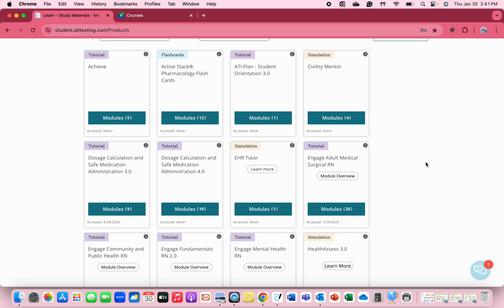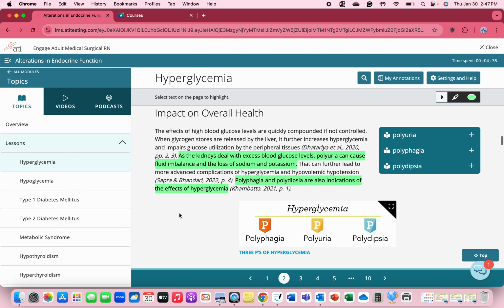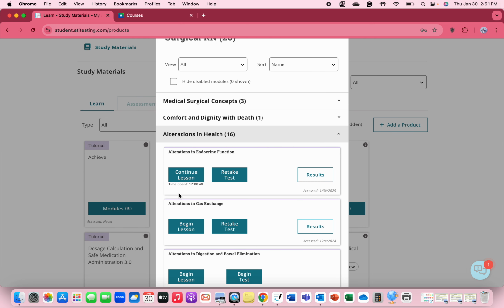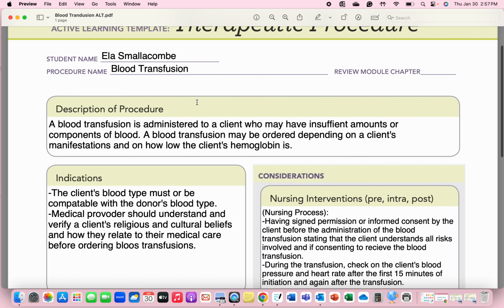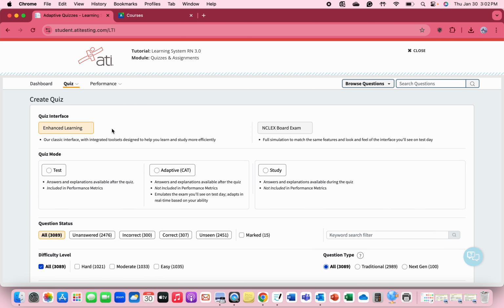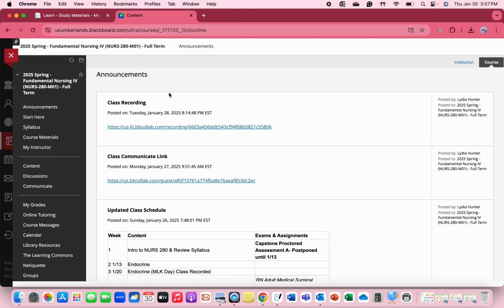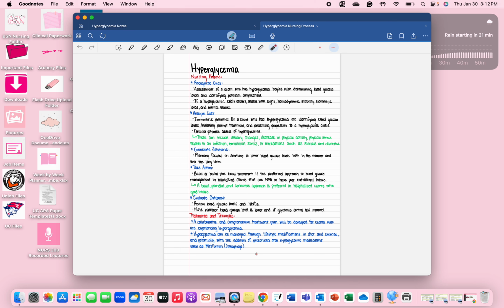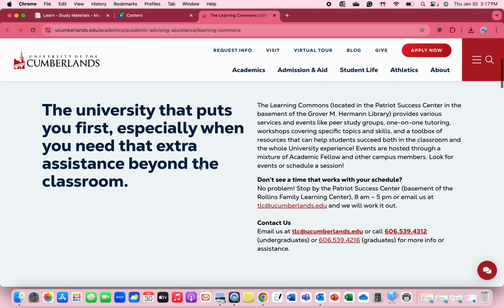Nursing School 101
Here are some tips and tricks for how to study, take notes, and utilize the resources that are right at your fingertips!